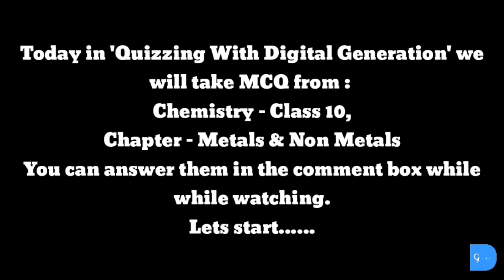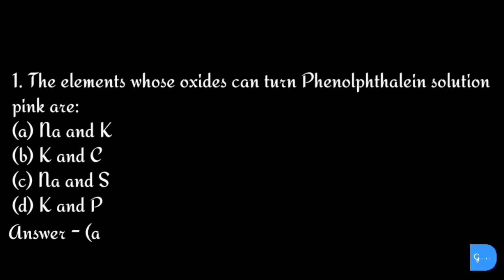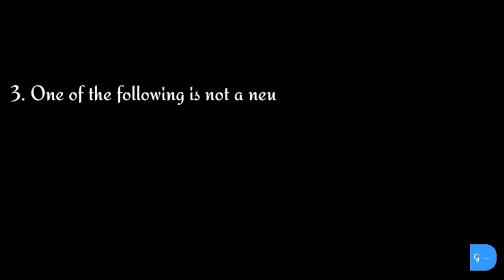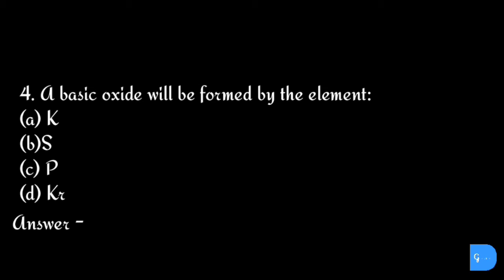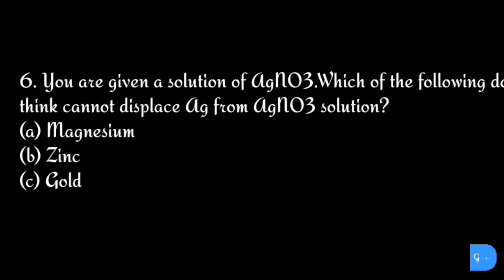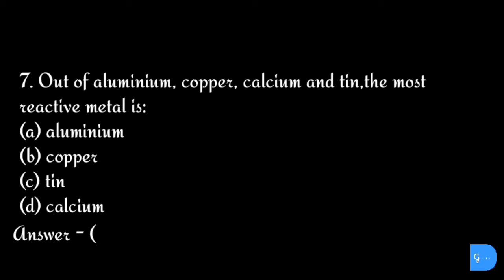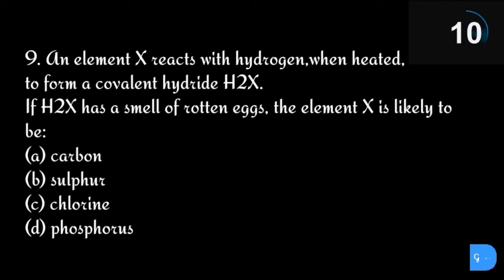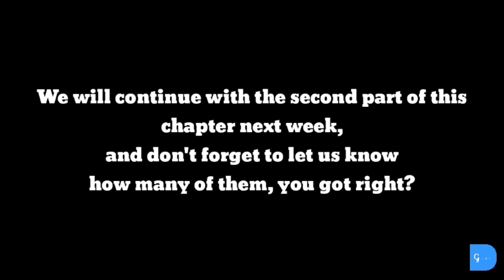Chemistry-1 MCQS| Class-X| Digital Generation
In this video,I will teach you the  MCQS  from Chemistry- Class10, Metals &  Non- Metals.